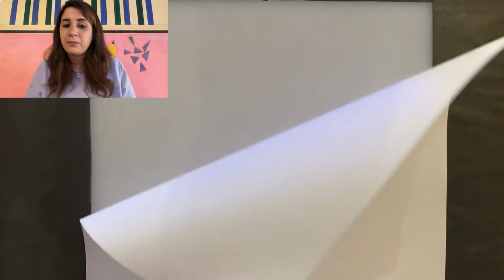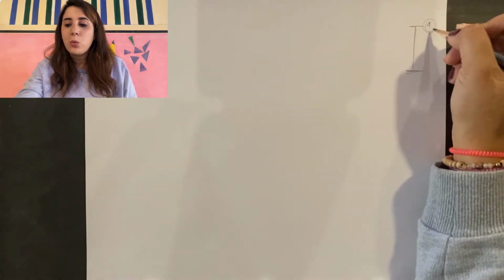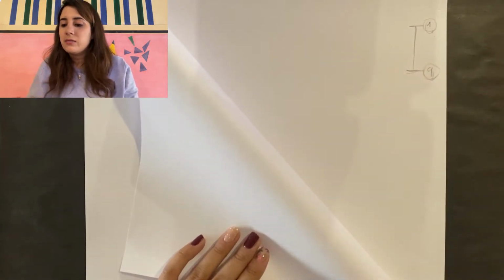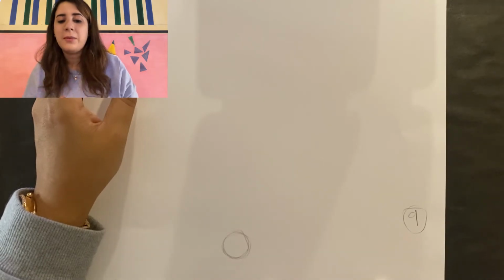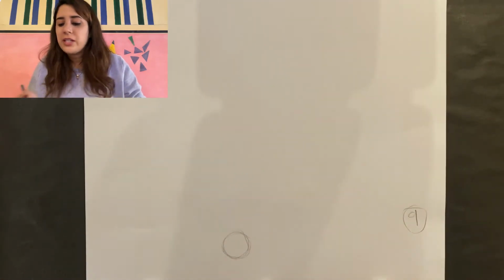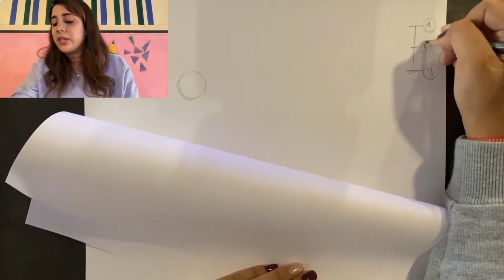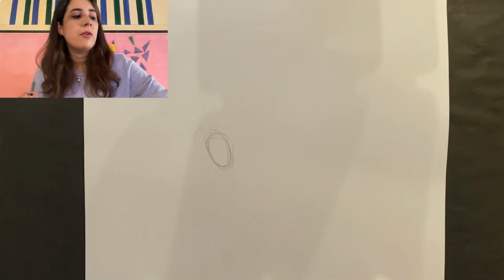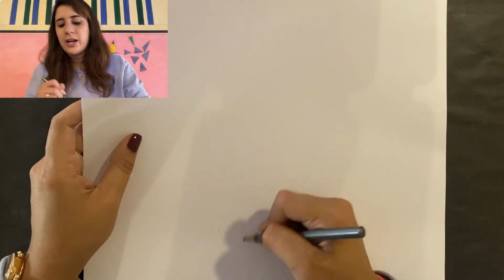Timing 12 Principles of Animation Video 3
Lets make art! This channel is going to focus in art education and application software. The Animation industry focuses on motion graphics, 3d modeling, illustration, 2d character animation, 3d character animation among other topics. This channel will help you create your animation demo reel, and show you how to animate.

If you were wondering who did my nails, I use Dashing Diva. Check it out